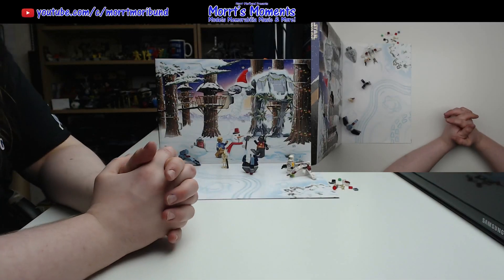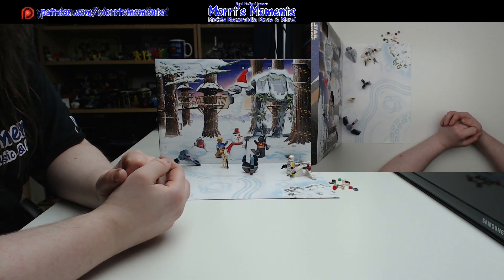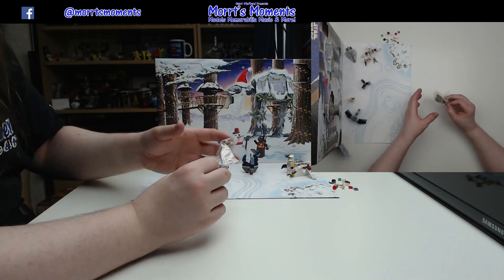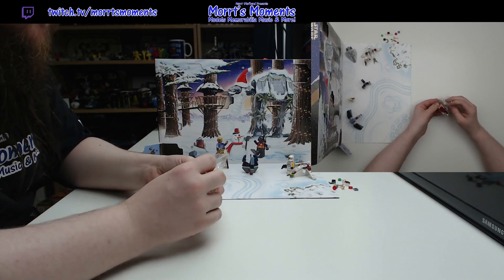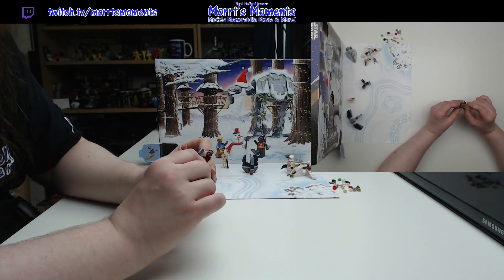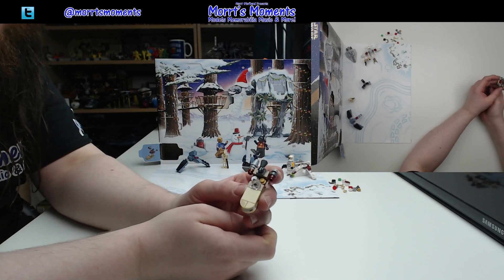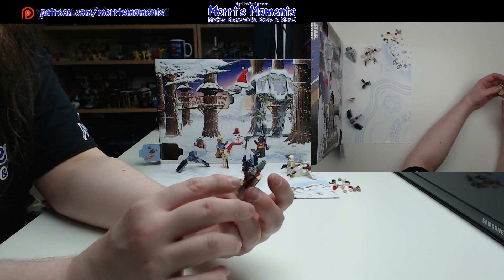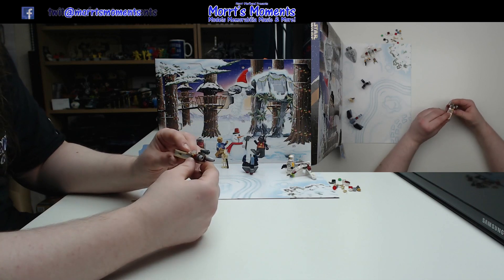Model Moment Lego Star Wars Advent Calendar 2022 Day Seven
Hey There Morrt Fans! Check this out, we are opening all FIVE Lego Advent Calendars for 2022. This video is the opening of Day Seven for the Lego Star Wars Advent Calendar.

Check out all other Day Seven openings with the links provided.

Don't forget to come back tomorrow for Day Eight

Links:-